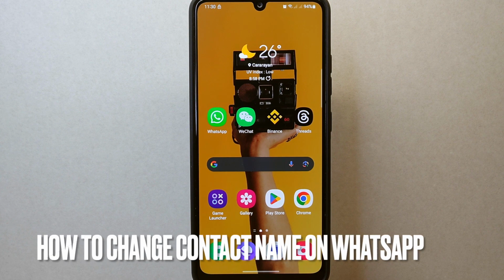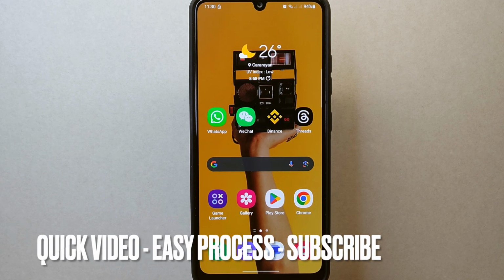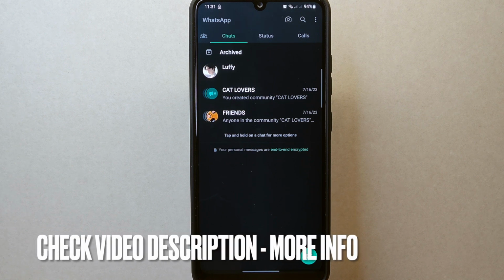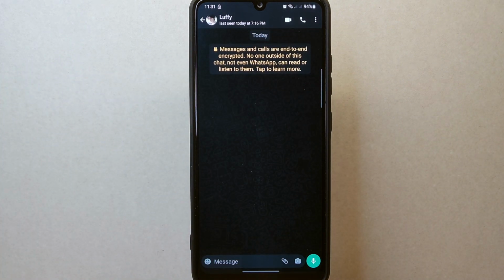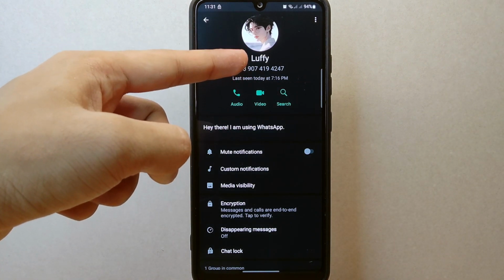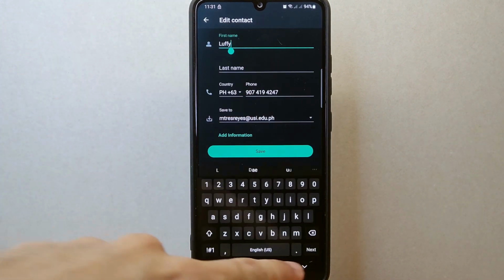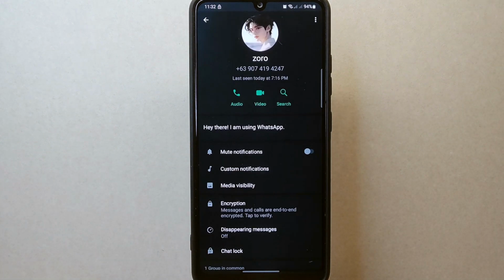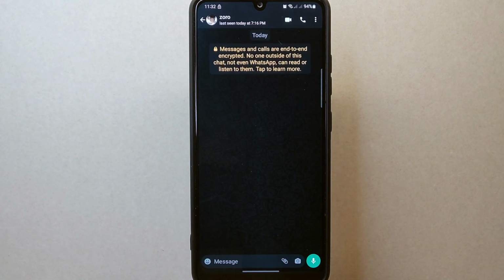✅ How To Change Contact Name On WhatsApp 🔴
About this tutorial:

WhatsApp is a popular messaging application that allows users to send text messages, voice messages, images, videos, documents, and make voice and video calls over the internet. It was founded in 2009 by Brian Acton and Jan Koum and was later acquired by Facebook Inc. in 2014.

Key features of WhatsApp include:

Messaging: Users can send and receive text messages, emojis, and stickers to other WhatsApp users in real-time.

Media Sharing: WhatsApp enables users to share various types of media, including photos, videos, documents, and audio files.
Get in touch!